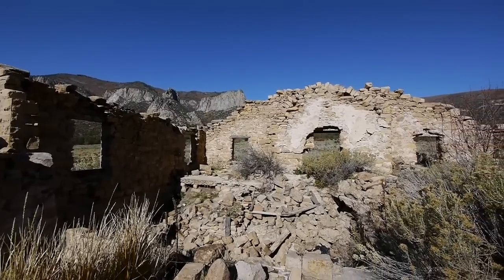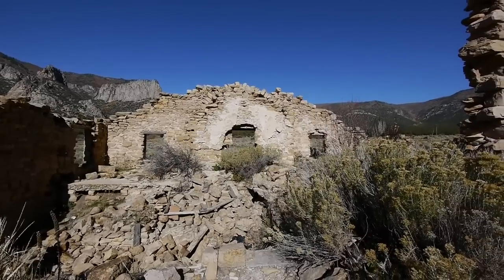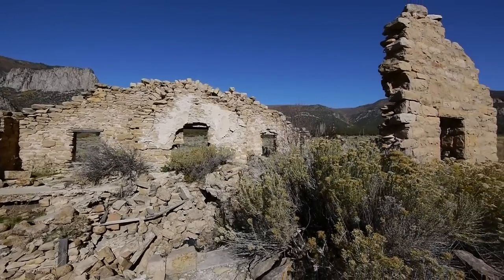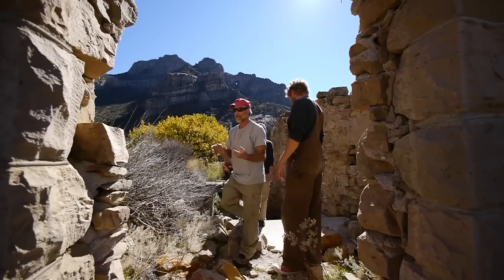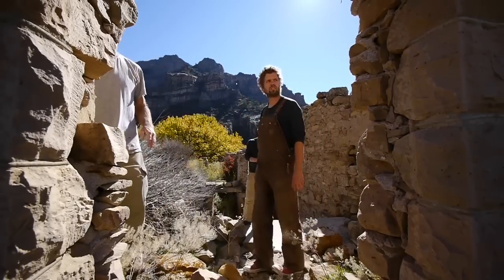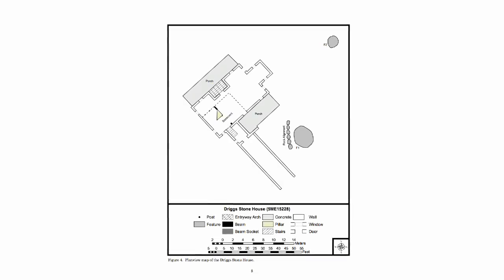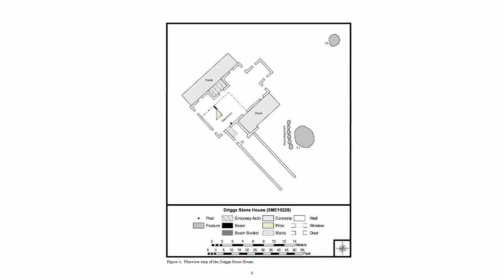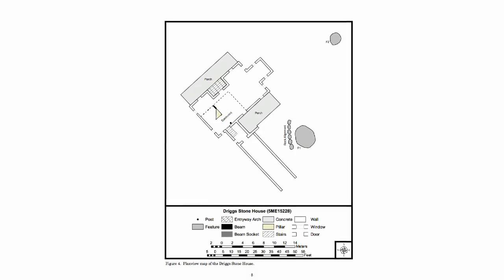Driggs Mansion Stabilization